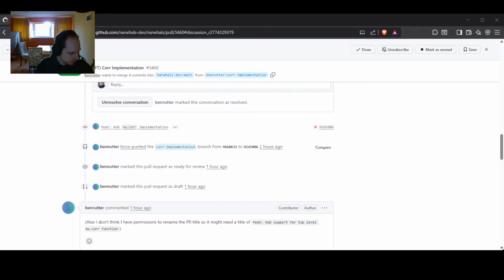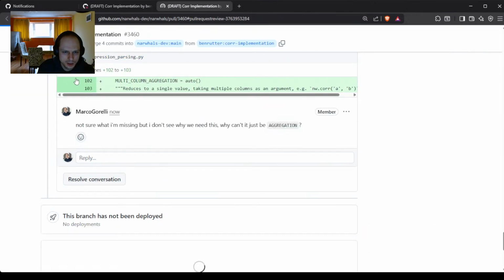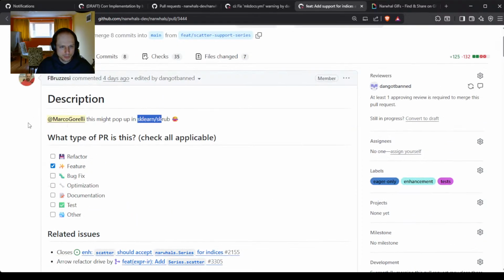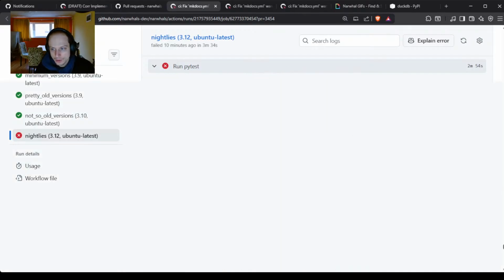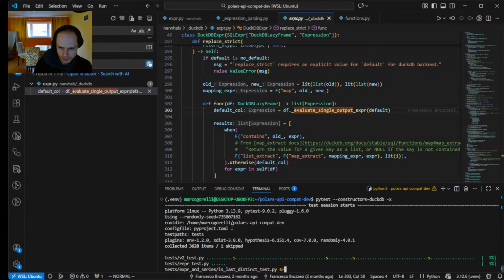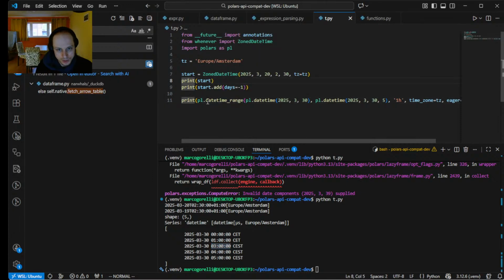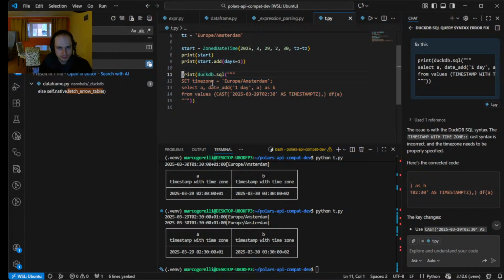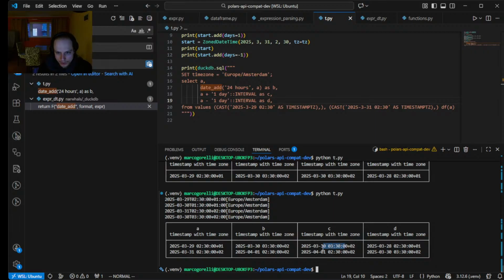Narwhals development livestream